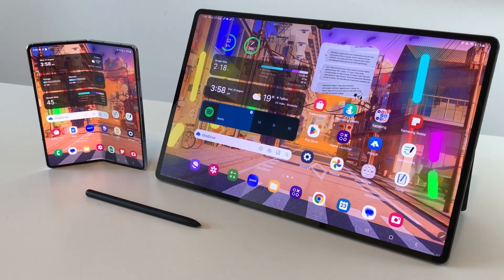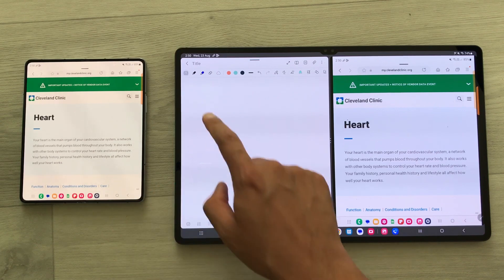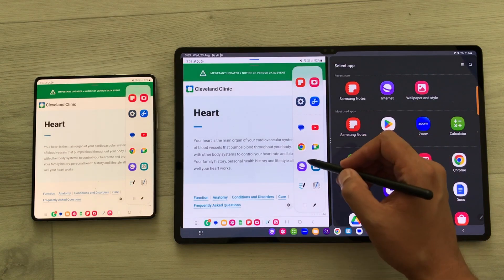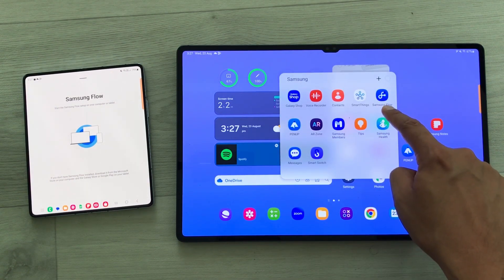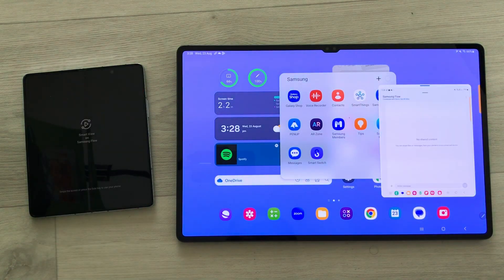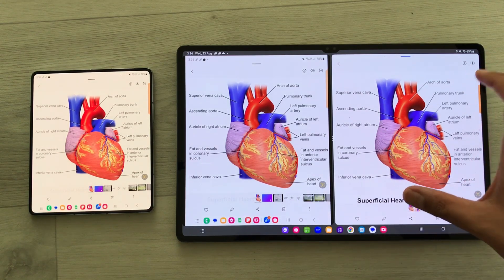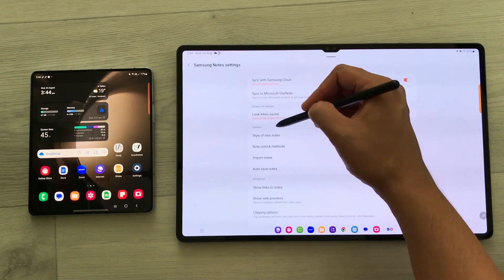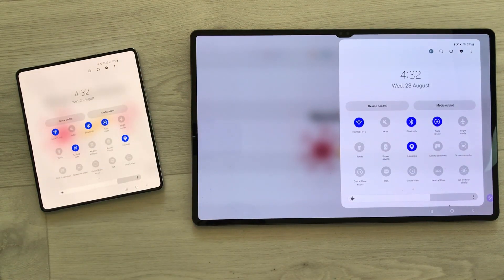How to Use Samsung Galaxy Z Fold 5 in Tab S9 Ultra - Perfect Companions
(get it for as low as $500 after trade-in and discounts)

How to Use Samsung Galaxy Z Fold 5 in Tab S9 Ultra - Copied to Tab Clipboard
In this video i am showing to use Samsung galaxy z fold 5 inside Samsung galaxy tab s9 ultra. You can control all your phone functions through tab s9 ultra. You can also use Samsung galaxy z fold 5 as toolbar for Samsung galaxy tab s9 ultra.
Time Stamps:
00:00 - Intro
00:12 - Features
3:04 - How to Access Zfold5
5:35 - Share Files
6:11 - Zfold5 as toolbar
7:32 - Copy to Clipboard